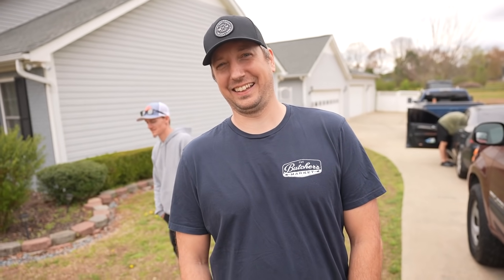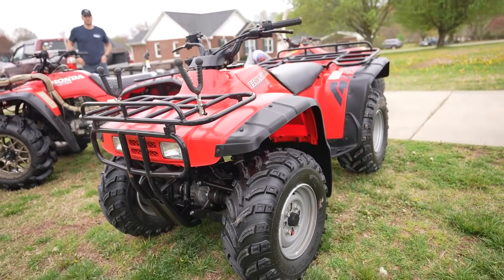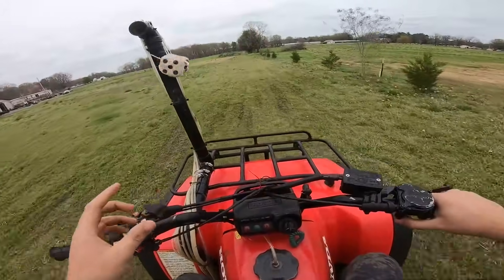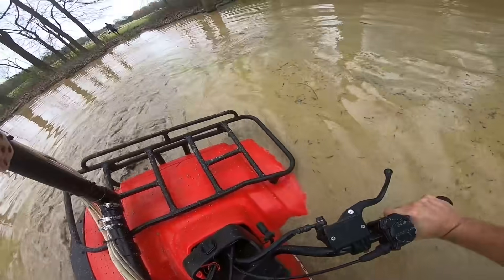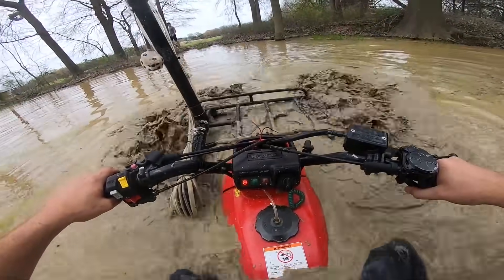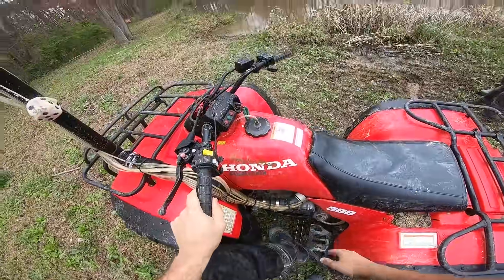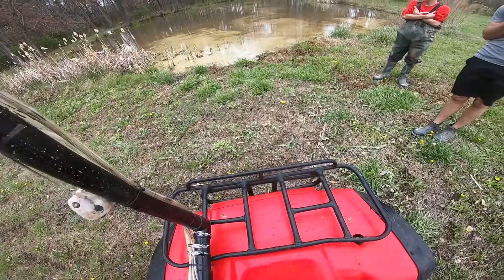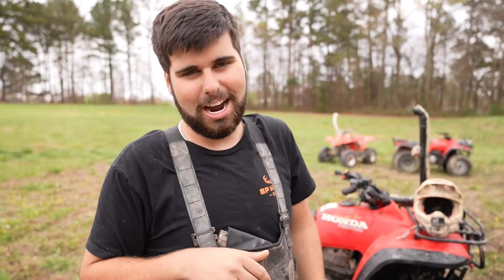WE GOT THEM BACK! *SUNK IT*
Today is the day the Legendary Honda 300's return to the Channel! These famous machines right here have made history on this platform and I am happy to bring them back!

Filmed By: @ImChristianLee
Edited By: @ImChristianLee